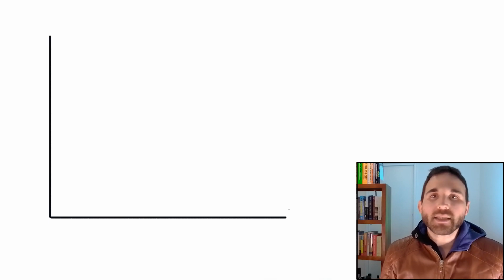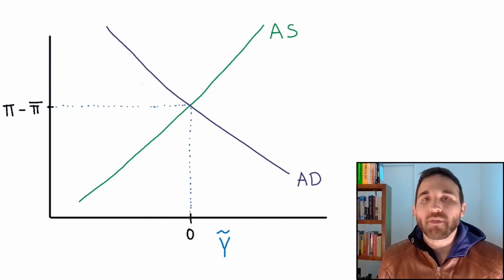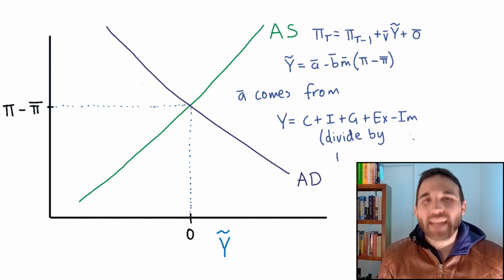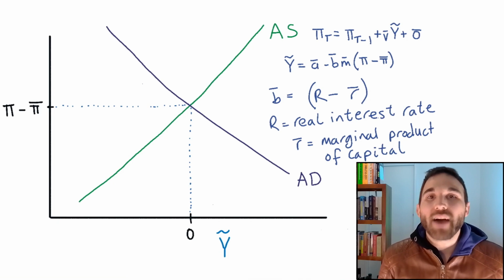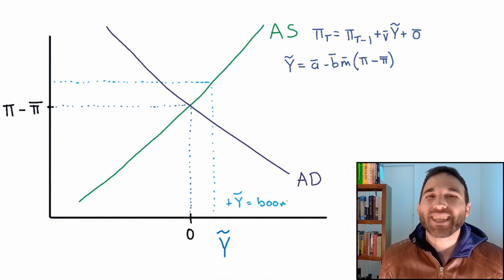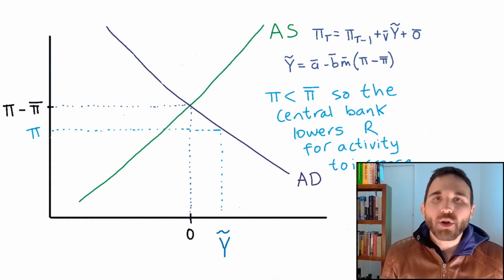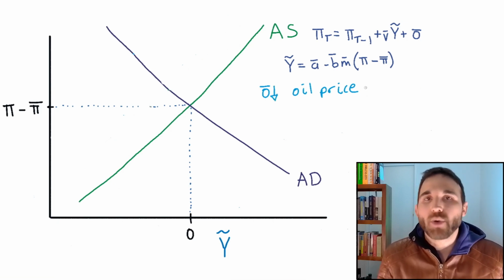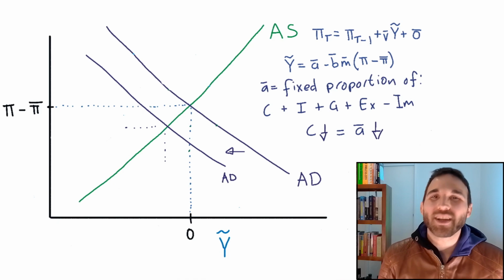Let's Shock an Economy! (Using the AS-AD Model)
Sorry for the crinkling with the audio from my jacket. Needless to say I won't be wearing that jacket when recording again (I used a lapel mic). This video is all about setting up the Aggregate Supply-Aggregate Demand (AS-AD) model. And then I show how we can shock the economy with this model through shifting of the curves.

I am focused on the story of economics and making it a fun, engaging and relevant subject to learn. I aim my videos at a general audience, although occasionally I create more technical videos. I focus on showing why it's such an important subject and all of the common and some not-so-common misconceptions people have, but most importantly I explore why people can have these misconceptions. I am studying a Masters of Public Policy and as I learn more, I will be adding that knowledge to my videos.

I also let the evidence take me to the conclusions.